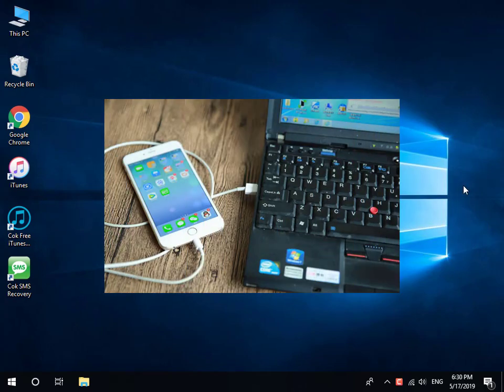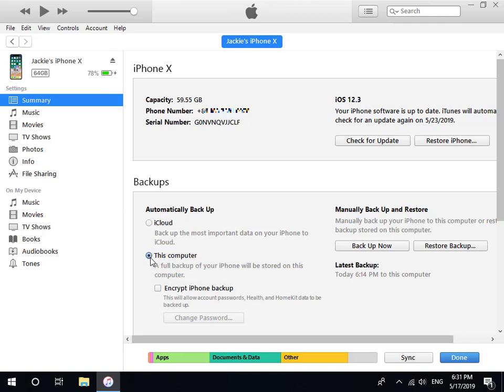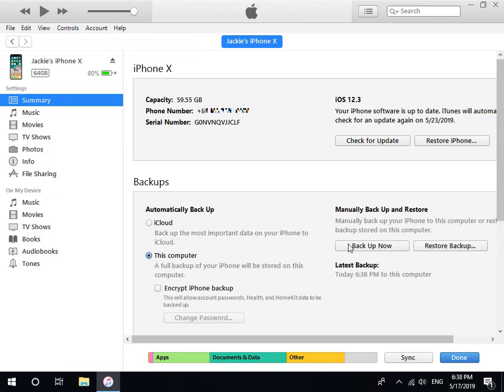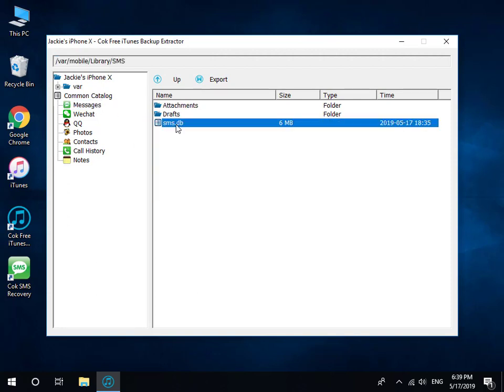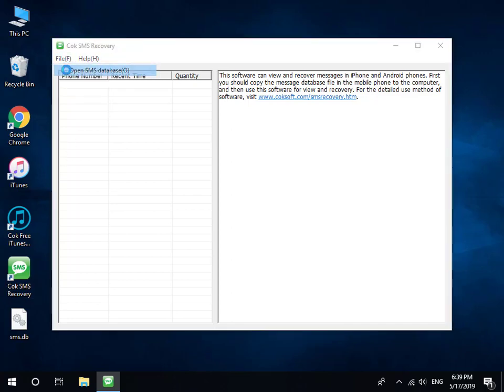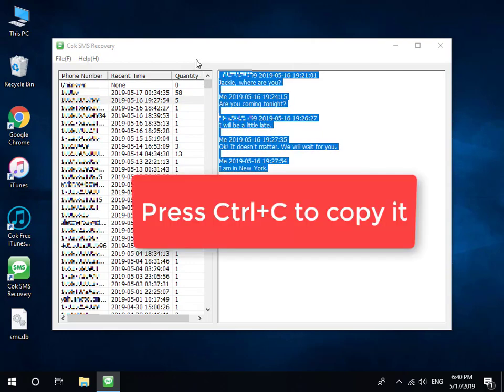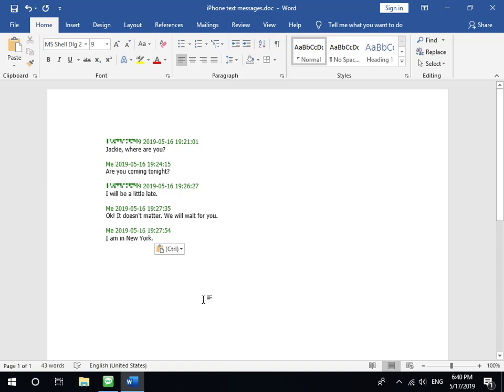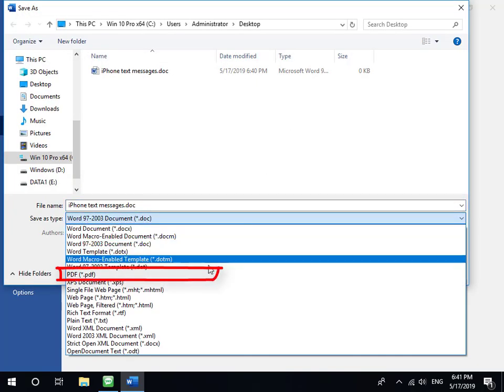How to Save iPhone Text Messages to PDF Document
Many people want to save iPhone text messages to PDF document. It is not difficult to do it. You can transfer all iPhone data to computer with iTunes software, then export sms.db file from iPhone backup data with Cok Free iTunes Backup Extractor. At last, open sms.db file with Cok SMS Recovery software. Then you can copy iPhone text messages and paste it to any word document, and save as PDF document file.